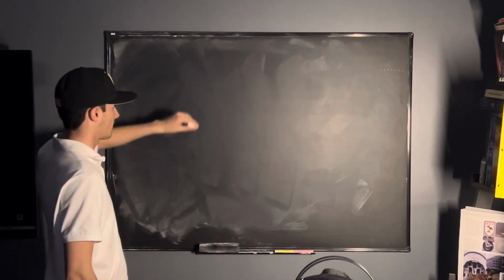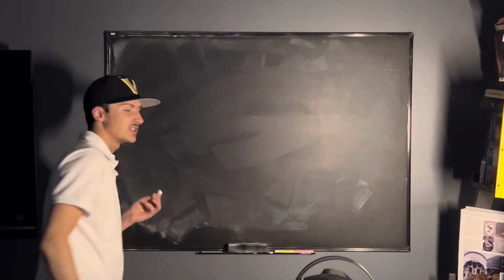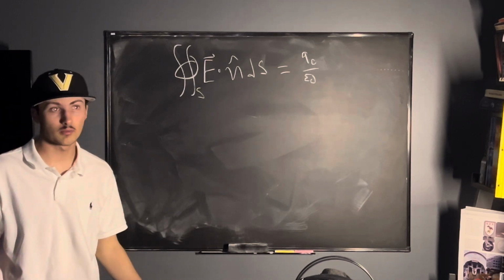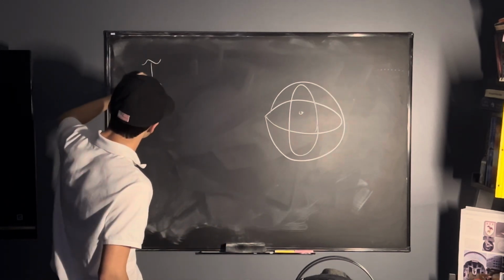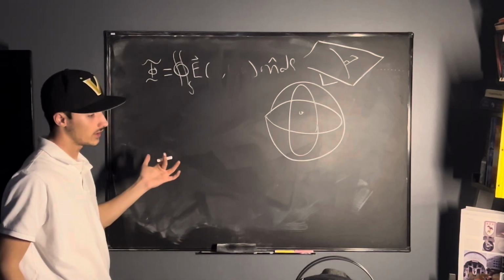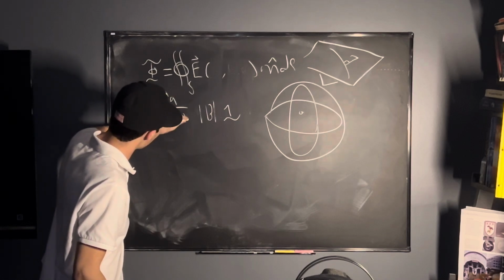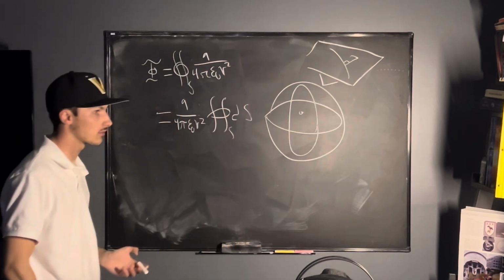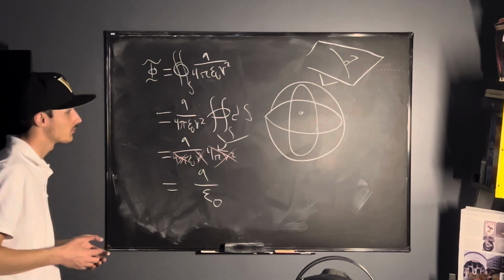Electric Flux and Gauss’s law spherical proof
Still working on getting back into the groove of things, been doing a lot and having little time. So a couple awkward pauses in the video unfortunately but I tried to keep it going and overcome.

Thanks for the support and always fight for what you love.